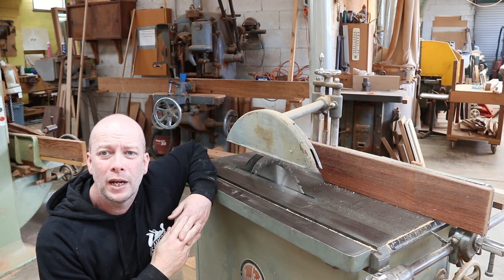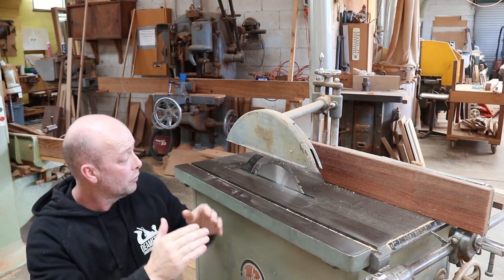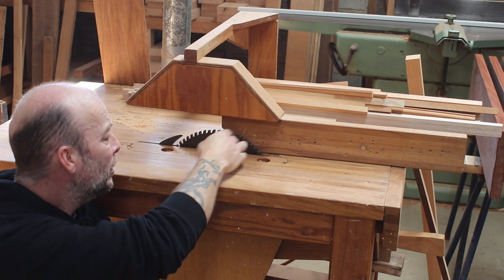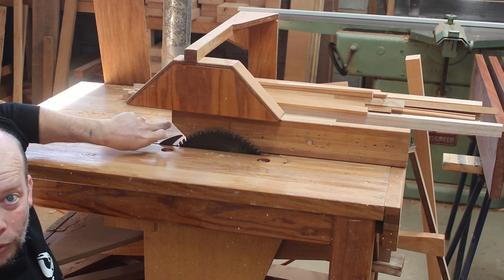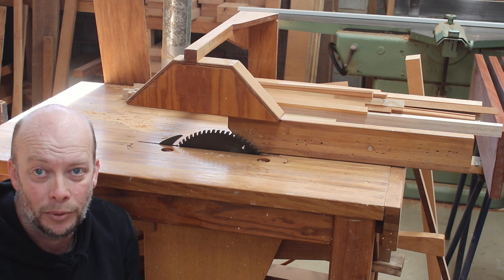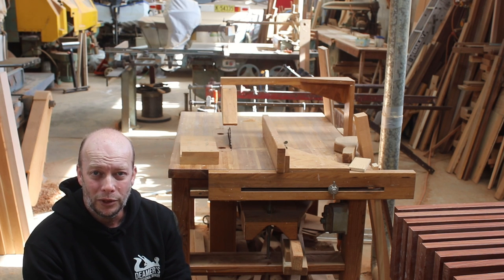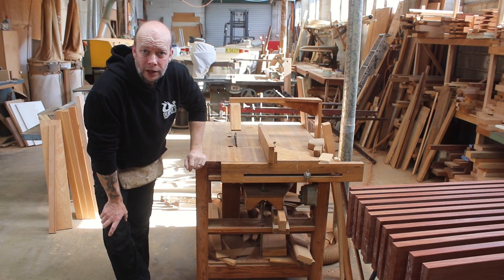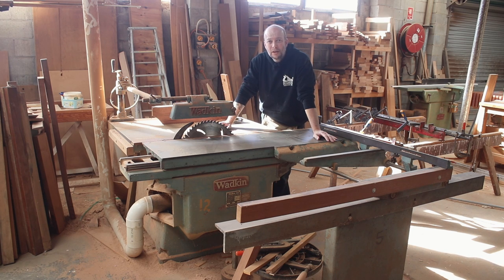Table Saw Safety and How To Use Them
In this video I discuss the usage of table saws and the associated correct method of using them. I address what contributes to serious accidents with one or 2 examples. I give some practical advice on safe practices that I was taught when I started out and what experience I have gained over 30 years of using them.